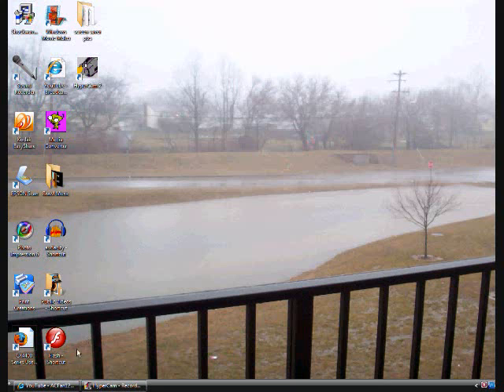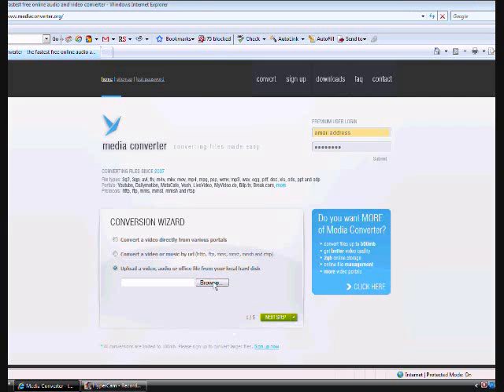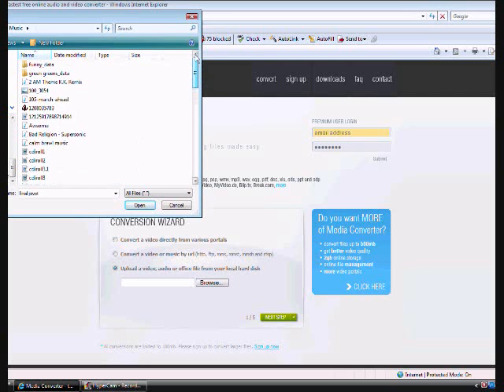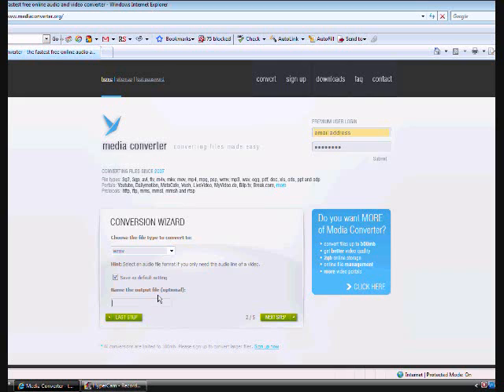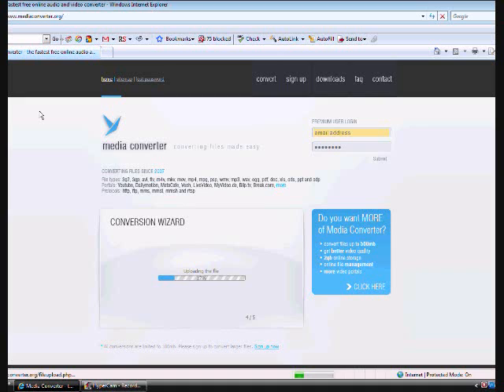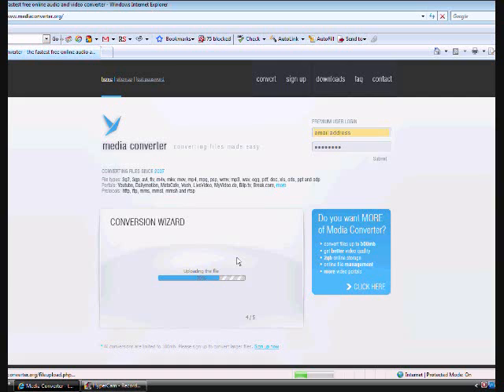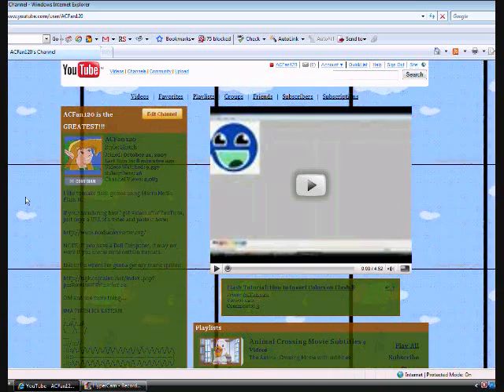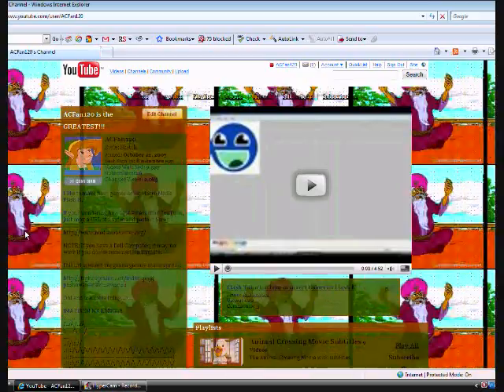Non-Flash Tutorial: Convert MOV to WMV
*UPDATE*

I tried AVI files and as it turns out, they produce a Higher Quality video. Some videos wouldn't play if they were WMV. But when I converted them to AVI, they played completely and, as I said earlier, they had a higher quality. I recommend converting them to AVI instead.